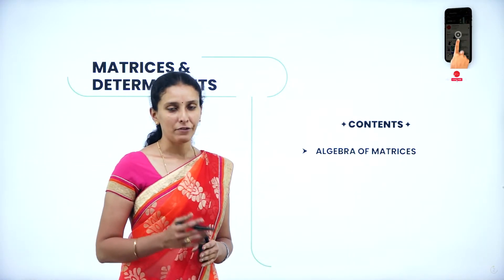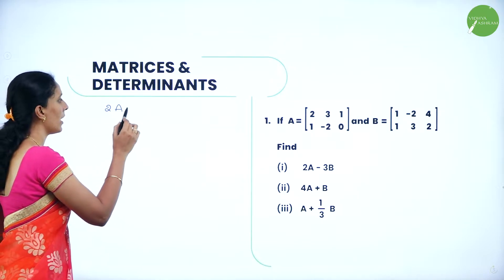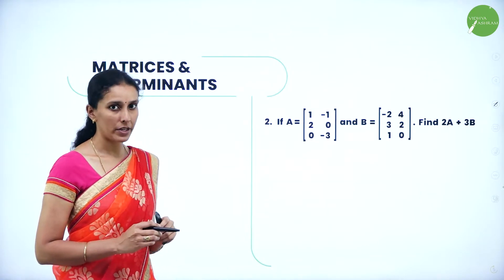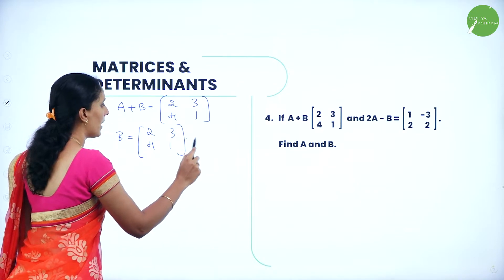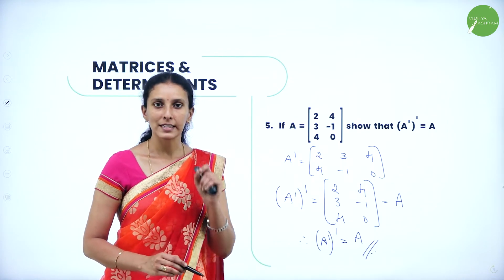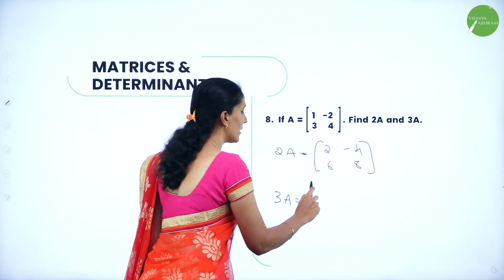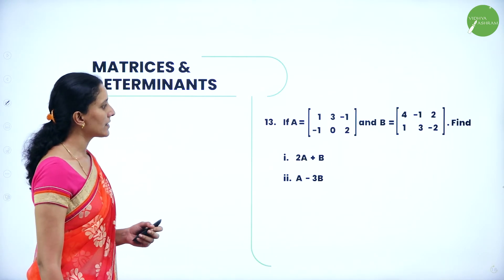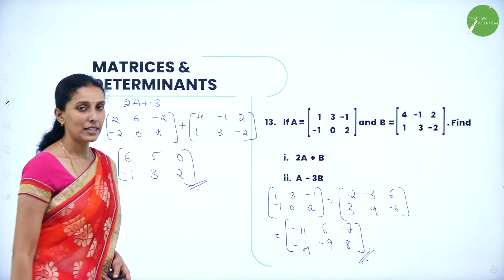DAY 100 | BASIC MATHS | II PUC | MATRICES AND DETERMINANTS | L2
Class : II PUC
Stream : COMMERCE
Subject : BASIC MATHS
Chapter Name :MATRICES AND DETERMINANTS
Lecture : 02